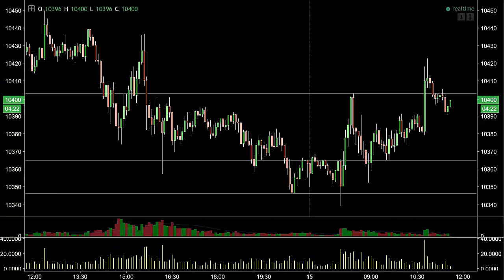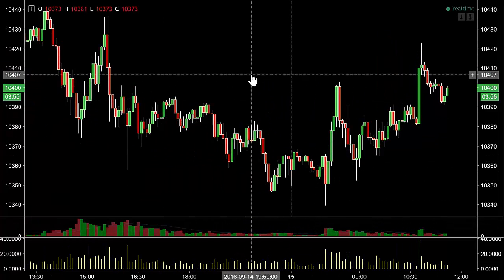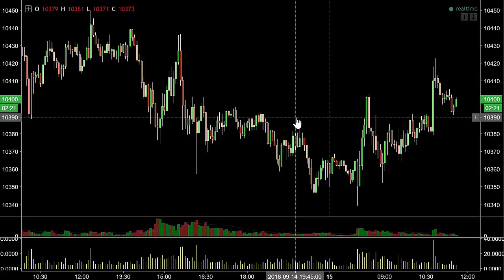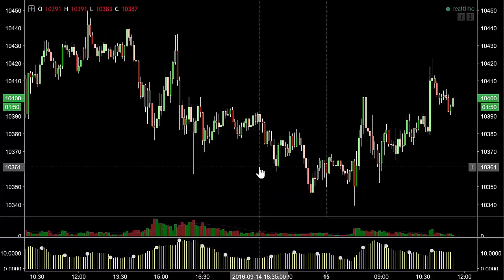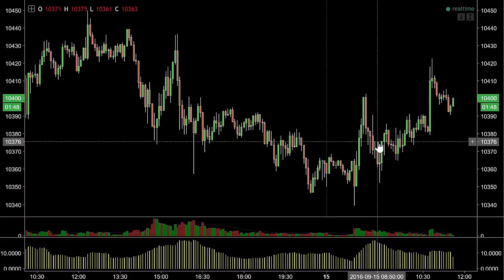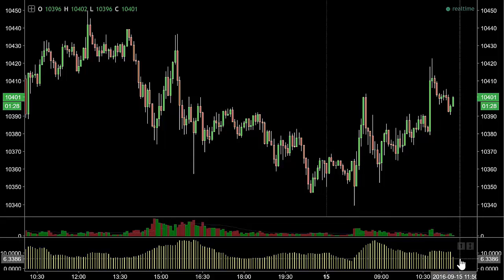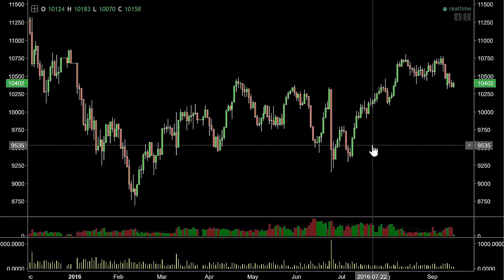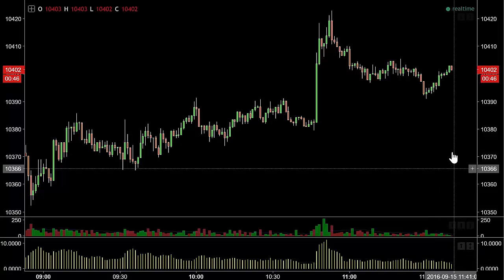Lesson 28: What Is Average True Range (ATR)? How Do I Use ATR In Trading?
What Is Average True Range (ATR)? How Do I Use ATR In Trading?

So, we have got the DAX up here, let me clear off some of these drawing objects here.  The first thing you notice that I have already got on my chart is volume, the low here I have got a volume to show me how much volume is traded during this time period and this is 5-minute chart. We can check that by just flicking there, yes, 5 minutes. So, each candle will show me 5 minutes.

Underneath it each volume stem is showing me how much volume is traded in that 5-minute period. The thing is with volume, is that when you are trading in index, you are basically getting a bit of a cumulative volume from the broker, the actual true volume comes from the futures market as we talked about before. These brokers are mirroring the actual market; the true volume comes from the futures market, but, if we looked at something like, let’s have a quick tesla for example, okay, now that volume is going to be true and it is going to show us how many shares are traded during that 5-minute time period and you can see how you know we have got a bit of a spike in volume and then it goes lower during lunch time, pushes back up and that is how the volume tends to go. We get volume spikes as we go through highs and go through lows but it is very important to see volume because it understands how many people are participating, if we pushed through a fresh low and no volume is coming in that is a little sign that is telling us hey you know what there is not a lot of participants in here maybe we need to be a little bit cautious about getting involved in a breakout.

Or volume is very, very low there is not a lot of participants during lunch time I am not going to get involved. Or volume has gone through the roof, it is the biggest volume we have had for the week, hey there is a lot of interest here let’s look and see if we can generate a trade opportunity.

So, always looking at volume is key.

Understanding the relationship between volume and price, that just comes with experience, as you start to look at the charts and looking at trade.

How does volume pick up? How does it decline? How does it contract? How does it expand?  Then below that I have got average true range and I have skipped a bit because we were going to talk about moving averages, but we might as well talk about this as it is on my chart. Now, for me this is just showing me the range of this bar, what you can do and what a lot of traders do and what I will do is I will adjust it to give me a different time period. So, let’s double click it and then we can adjust it. At the moment, I have got a length of 1 but let’s say I wanted to see the average of volume over the time period. Now, don’t forget okay I have got a 5-minute chart here, so if I put in an average length of 10, what that is going to do and it is the same with all indicators, it is going to take 10 periods of the chart time frame I have got. So, I have got a 5-minute chart, so it is going to take 50 minutes and it is going to average the range over 50 minutes for each of those and it is going to give me a statistic. So, you can see how the average is smooth out and it picks up a little bit here as we start to, it takes a little bit of time obviously to represent in the indicator because it is an average, but as we start to put in a little bit more range in each of our candles, the average true range is going to pick up.

So, what that does is it starts to give us a picture on the volatility, you can see very large volatility during this Brexit situation here in late June and then as we are bouncing off and we are just getting the questions answered are we going to go to lows or not. Good volatility is similarly back at the beginning of the year when we started to push lower there was that good volatility and the ATR was lifting up but, do you know what the parameter you use is entirely up to you. I like to use 1 for purposes of just seeing what has gone on, I want to see what the range is like and then I can compare that to the prior days, so I can see hey you know what the last few days we have had pretty much no range after we had that big move to the downside.